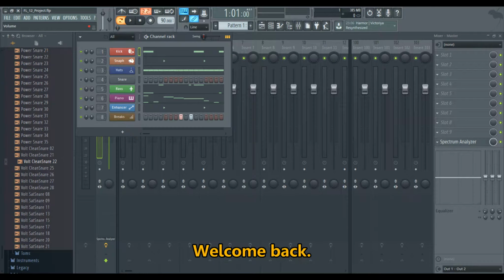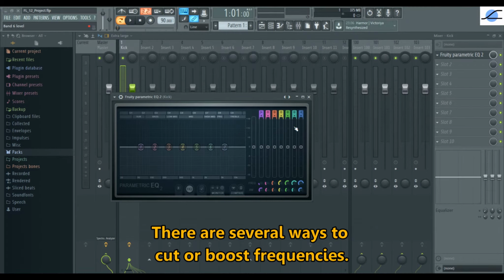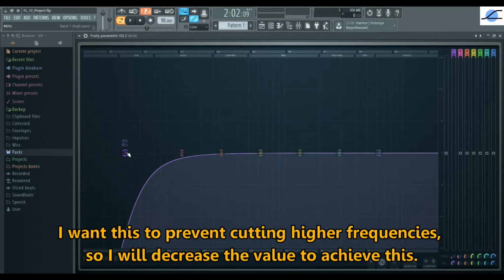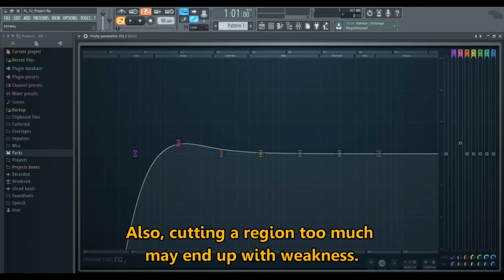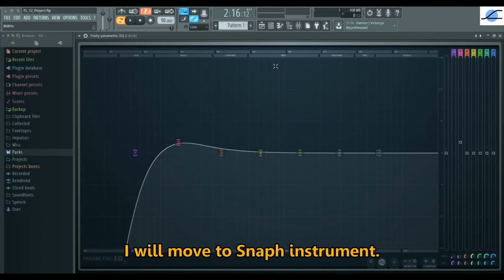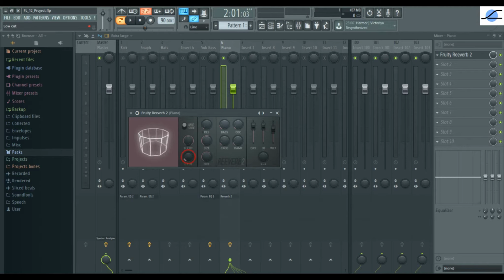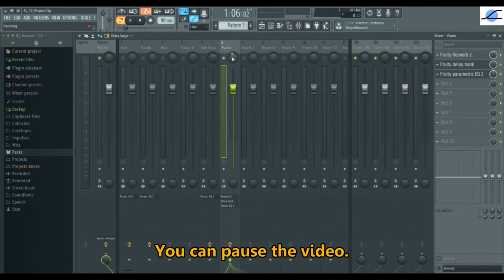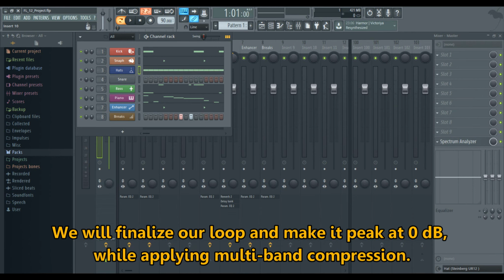FL Studio 12 Tutorial For Beginners: Part 6 FX Components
Trap, hip hop, house, dubstep, drum and bass, rock, orchestral, take your pick! Learn FL Studio 12 by making music!

Welcome to our "FL Studio 12 Tutorial For Beginners" series!
We will help you learn FL Studio 12, composing, mixing, mastering!

In this Part 6 video, we will use various FX elements.

Scroll down the page and you will see the "Latest" version of the plugin in the "Downloads" section.
Click on "1.09-beta" to download the plugin.

If you come up with a loop, or even a song which is made by you, by learning from these series, feel free to send us
And we will share them on our YouTube channel; if you give us permission for this.

See you on the next part!